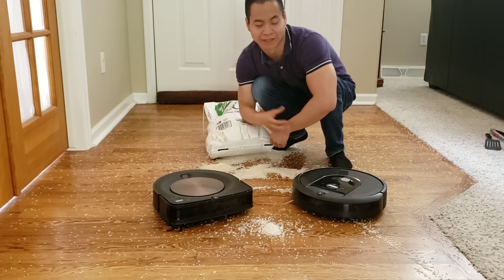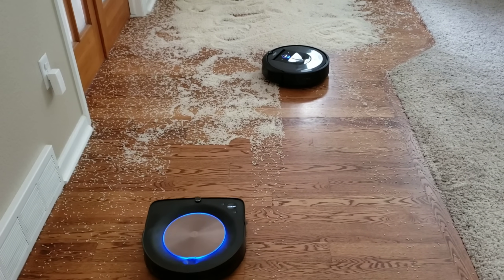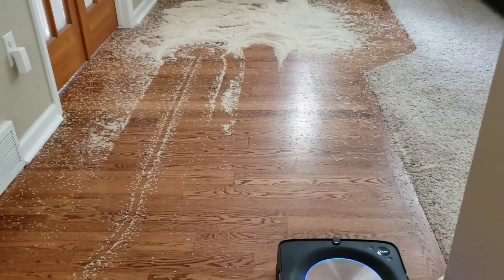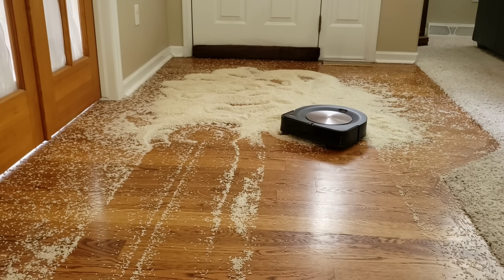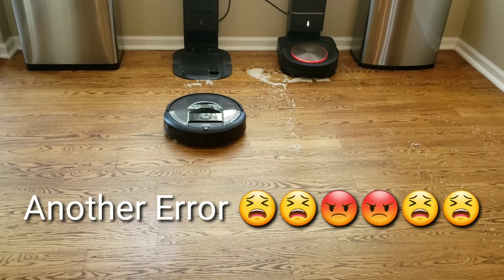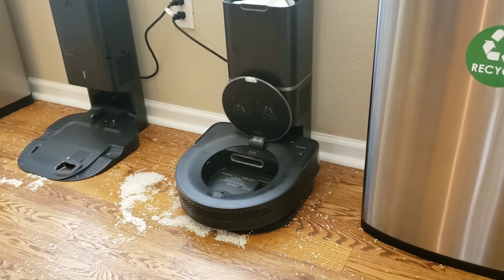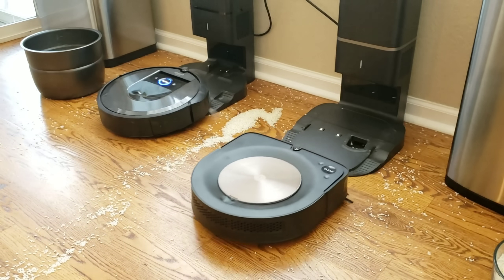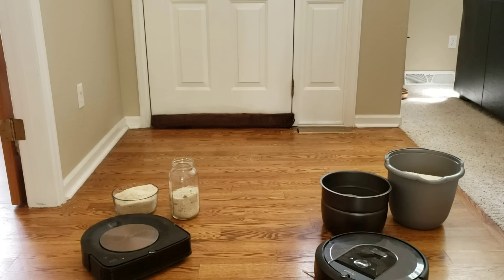Ultimate Pickup Test 🥳🥳🥳 Roomba s9 and i7 vs 25 lbs Bag Rice, Will they Complete the Job🤨🤨😢😢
Ok here the Pickup Test, Both Roomba s9 and i7 are working overtime to clear this 25 pound Rice Challenge. The self emptying bins are struggling to keep up, one Robot calls it quits!

GearBest

Great Deals on Robot Vacuums Below!!!

360 S7 Laser Navigation Robot Vacuum Cleaner

360 S6 Laser Navigation Robot Vacuum Cleaner
 Flash-sale the price will be $276.99

iRobot Roomba s9 and i7 Videos

1. Full In-Depth Review Roomba s9/s9+ after 3 weeks testing. Here is everything I know. Is it 😆 or 🤮

2. Roomba s9, i7 and Braava m6 overview